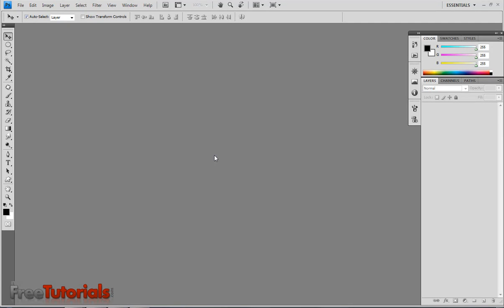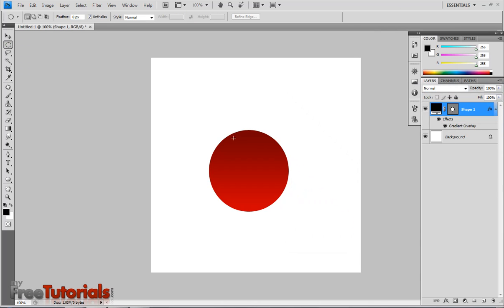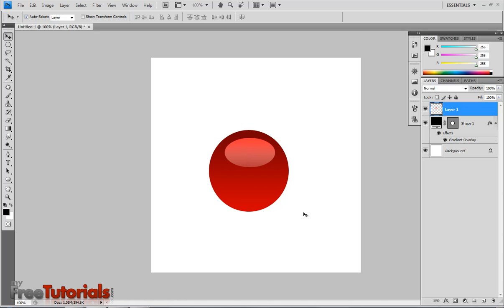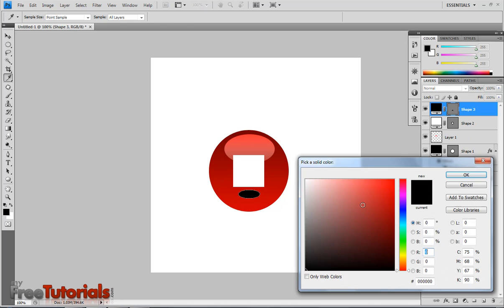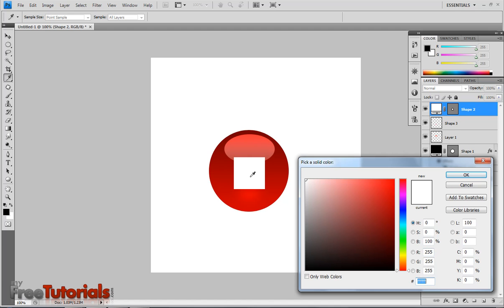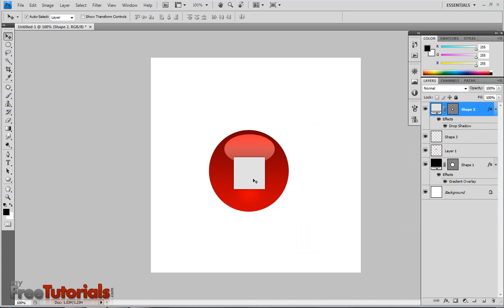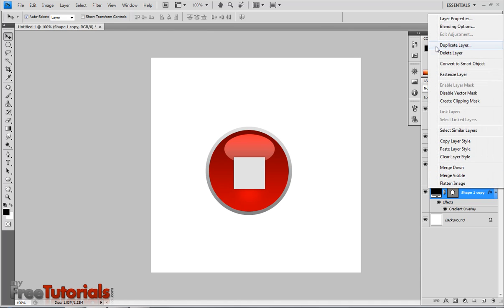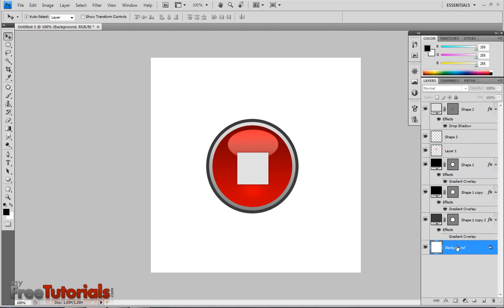Make Glossy Button in Photoshop video tutorial.mp4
Today i am going to tell you how to make Glossy buttons in photoshop.